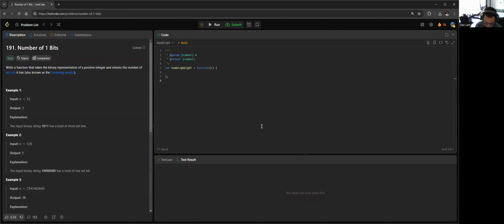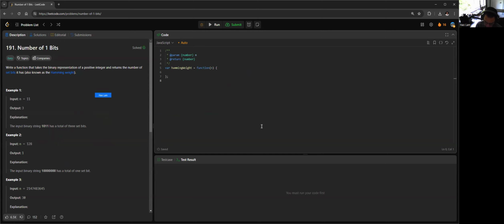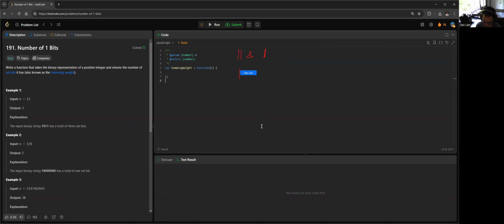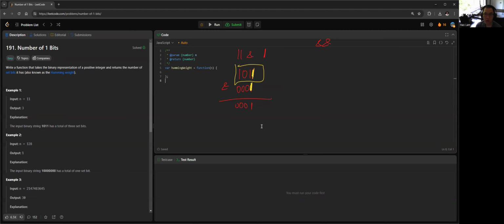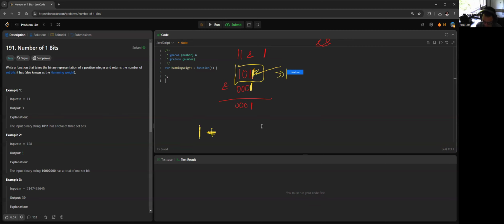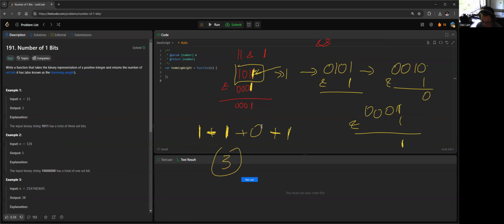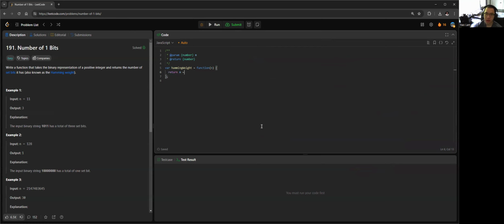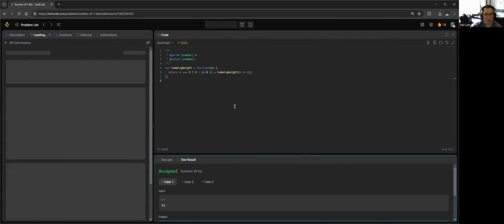Problem #191 - Number of 1 Bits